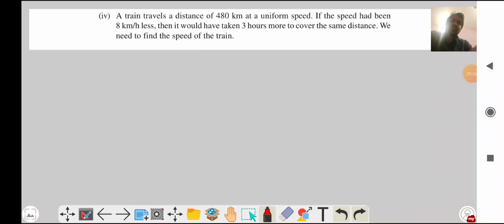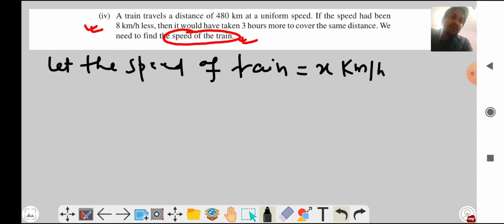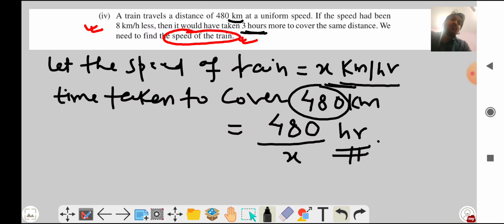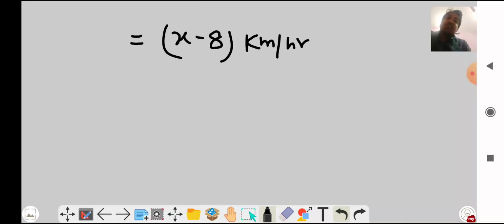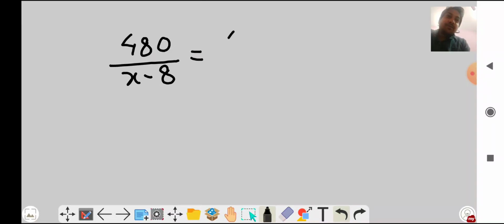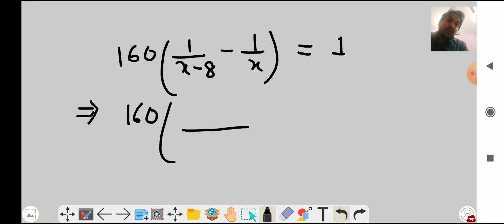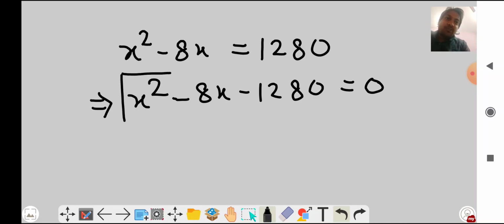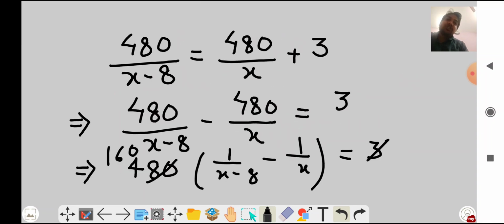Q2.(iv) Ex 4.1 class 10 chapter 4: Quadratic equations